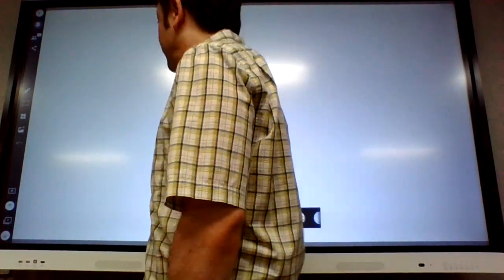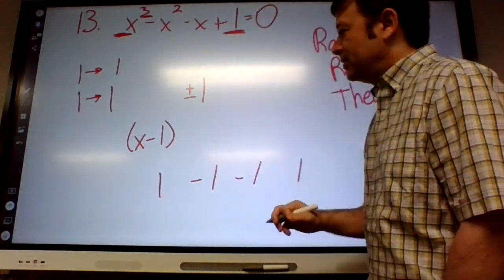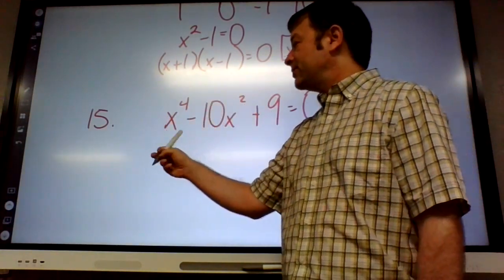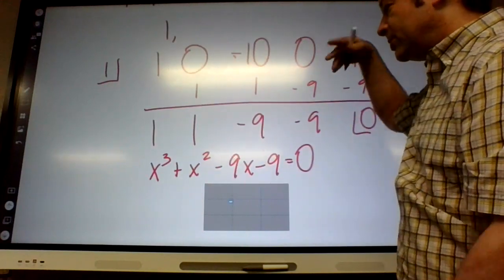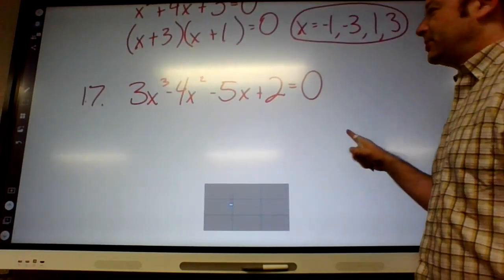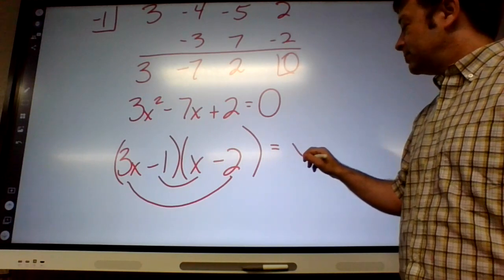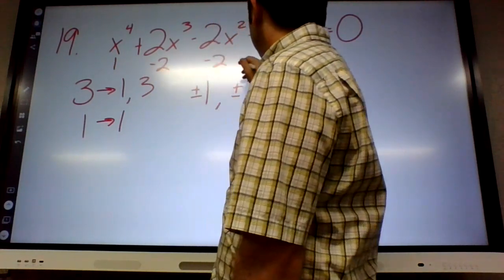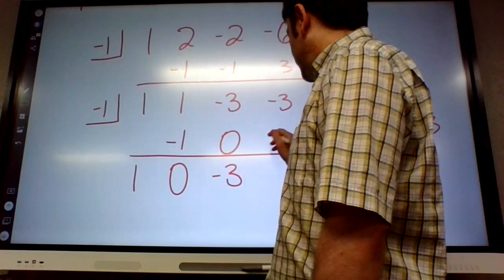Pre-Calc pg 84 part 2